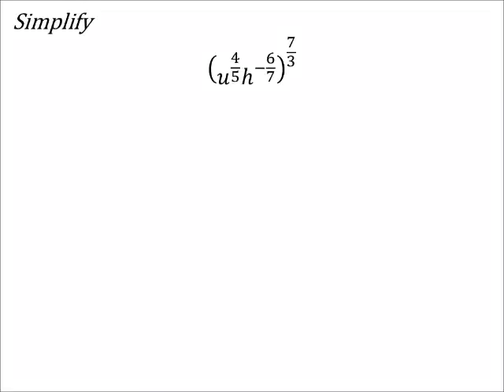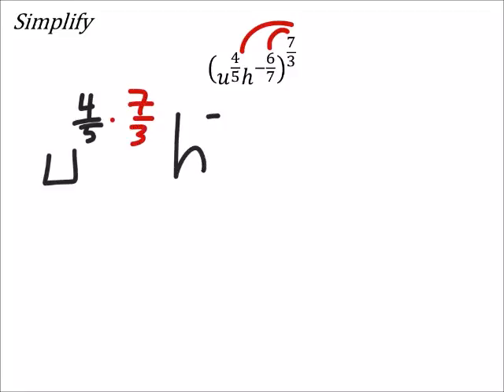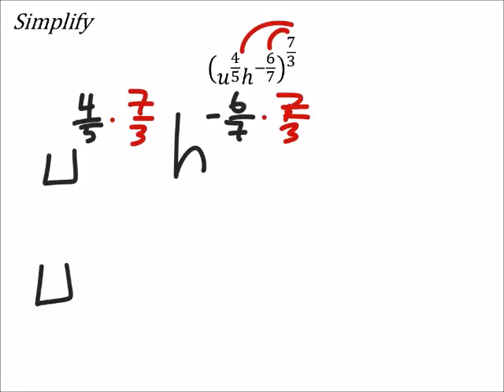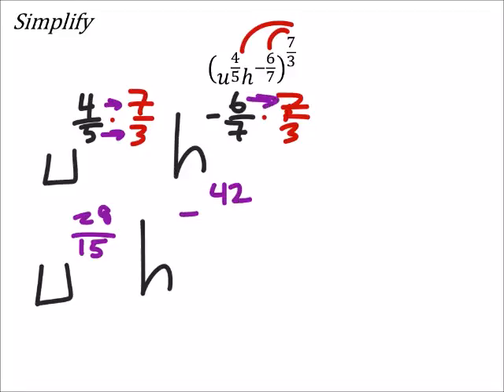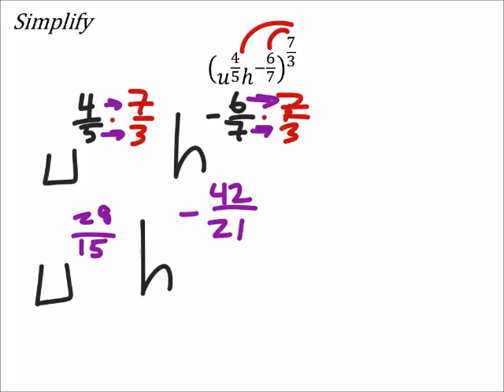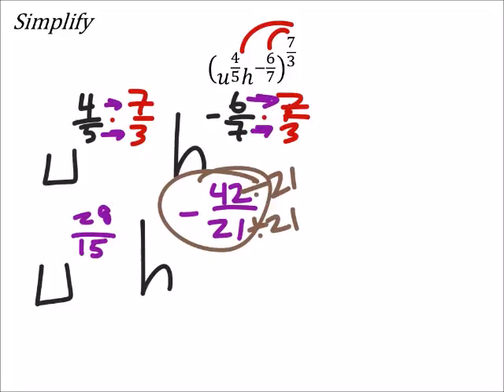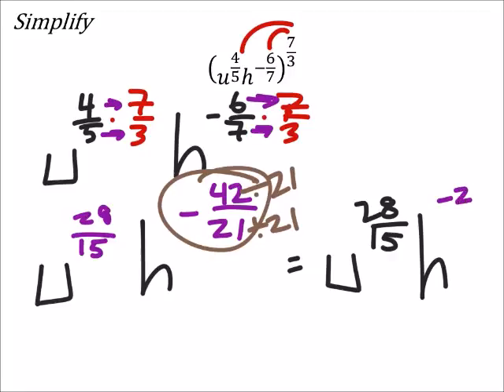The Power of a Product Rule and Rational Exponents (a MATH 1010 Problem)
The problem:
Simplify
(〖𝑢^(4/5) ℎ〗^(−6/7) )^(7/3)

The solution:
𝑢^(28/15)/ℎ^2